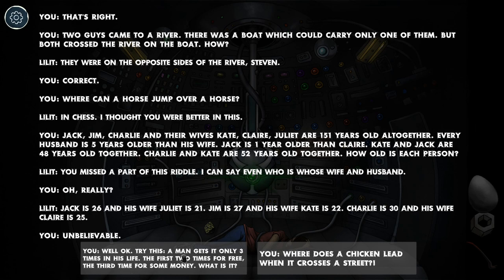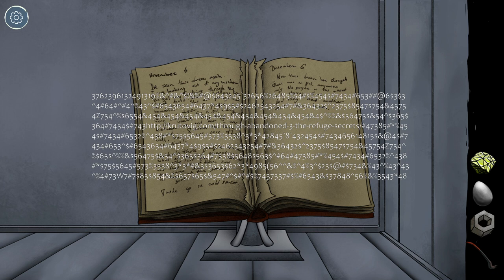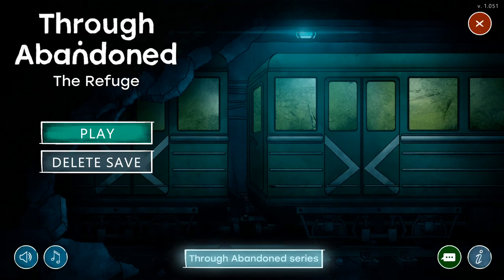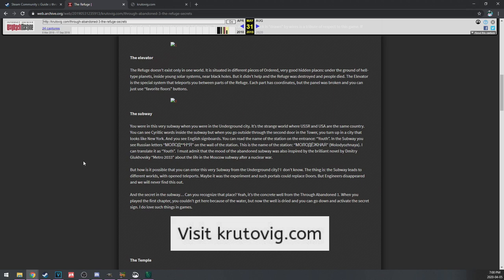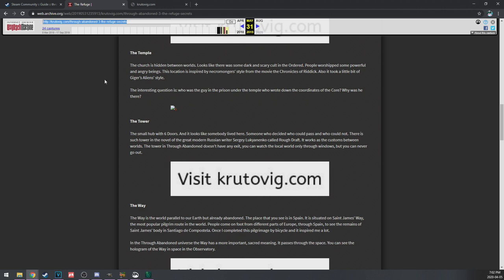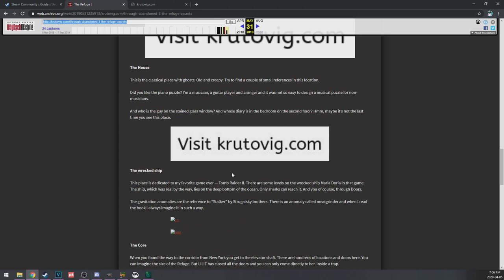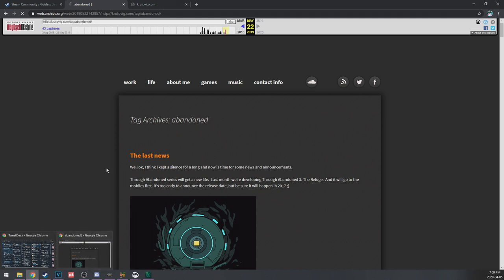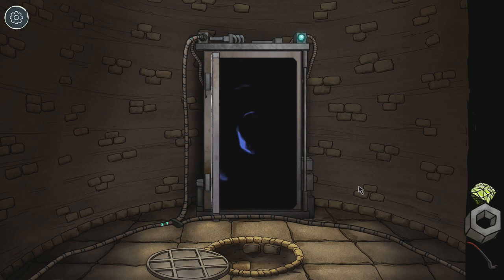Let's Play Through Abandoned 3: The Refuge (5) | The End! & Secrets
Ending and Secrets of The Refuge! Finally the end of until chapter 4!